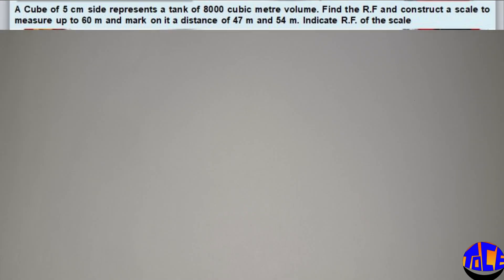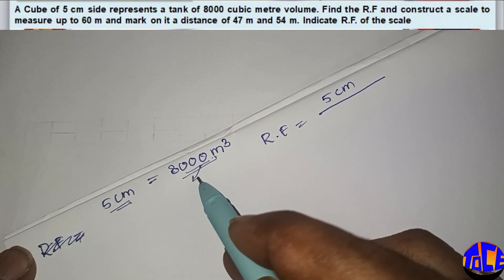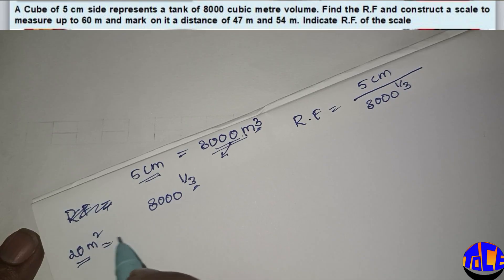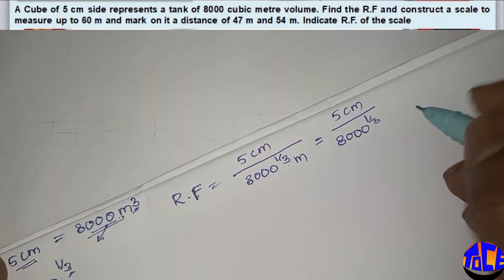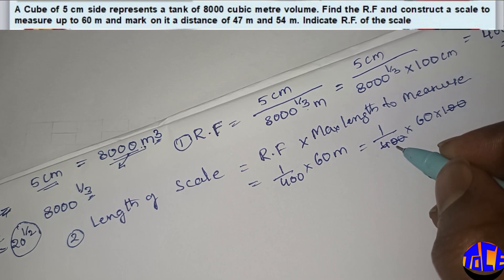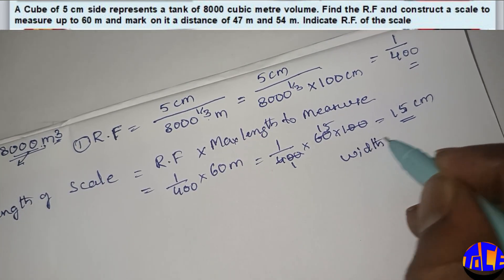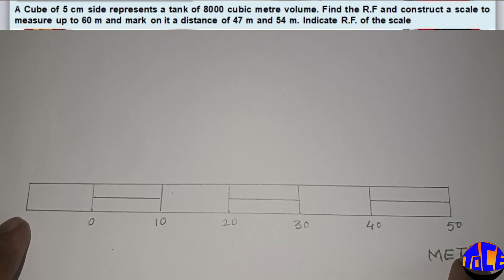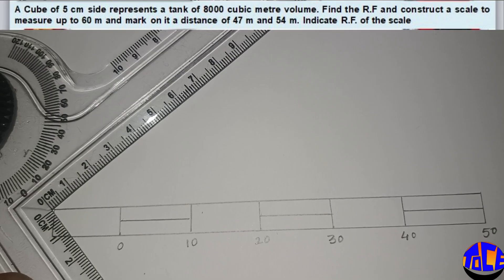Engineering Graphics - Plain Scale Problem 2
A Cube of 5 cm side represents a tank of 8000 cubic metre volume. Find the R.F and construct a scale to measure up to
60 m and mark on it a distance of 47 m and 54 m.
Indicate R.F. of the scale.